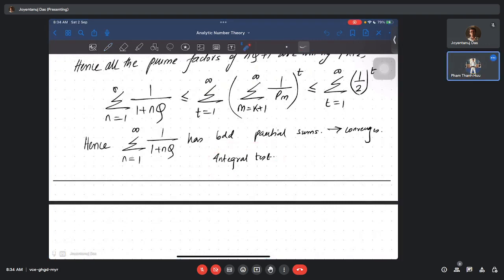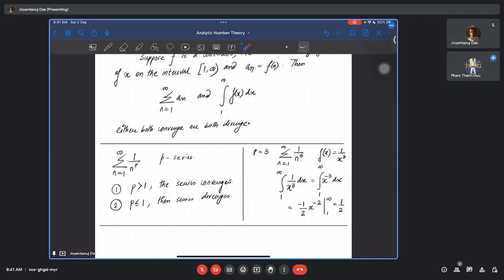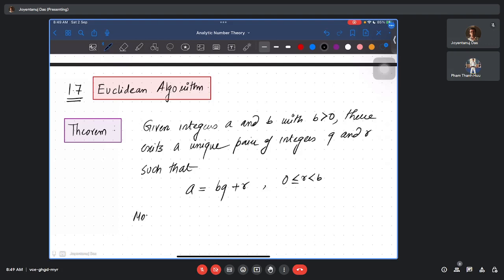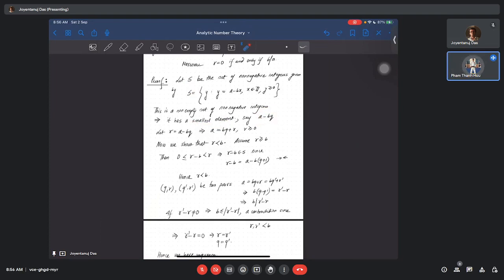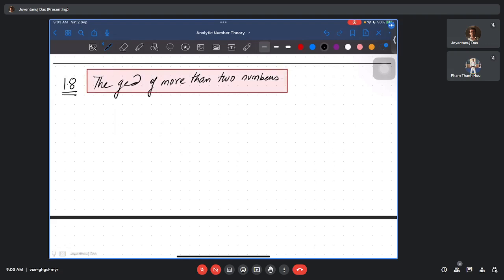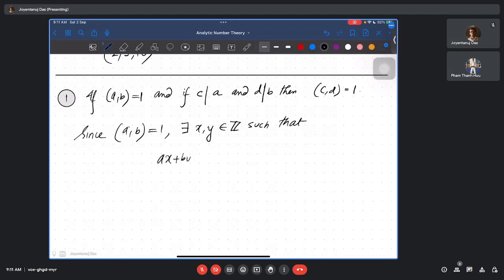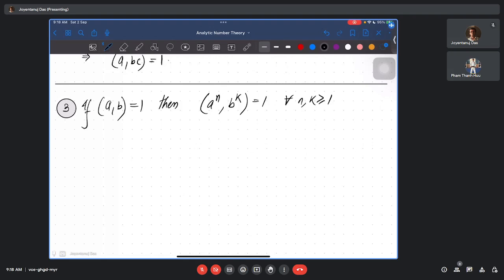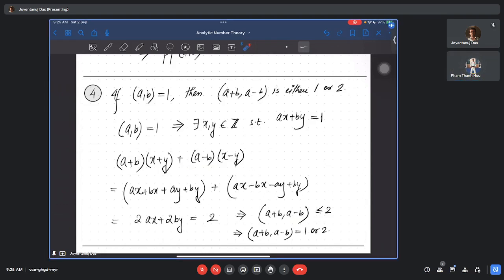Division Algorithm: Statement and proof and Euclidean Algorithm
In this video, we cover the following topics:

1) Integral Test and prove that the series of the reciprocal of the primes is divergent.

2) Division Algorithm: Statement and proof.

3) Euclidean Algorithm: Statment.

4) Problems related to gcd.